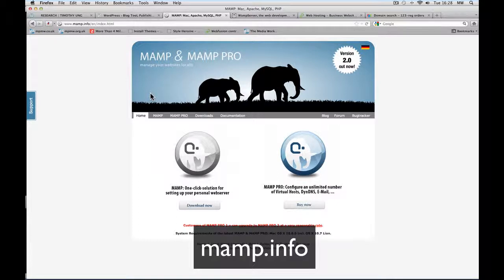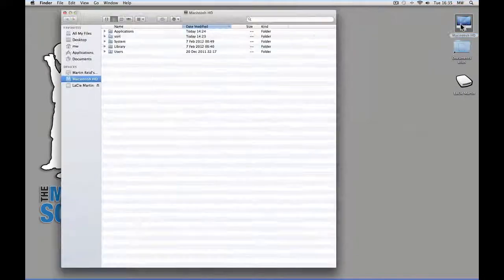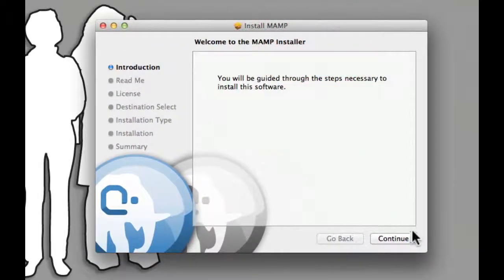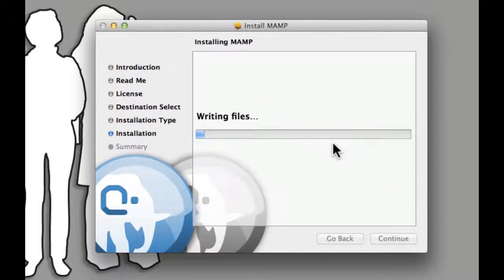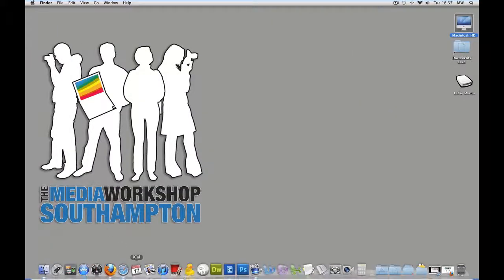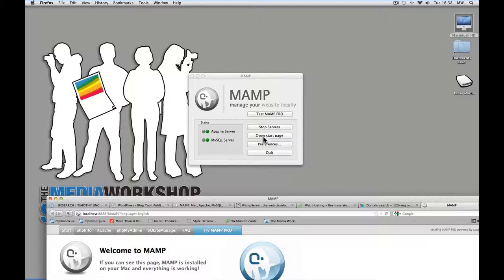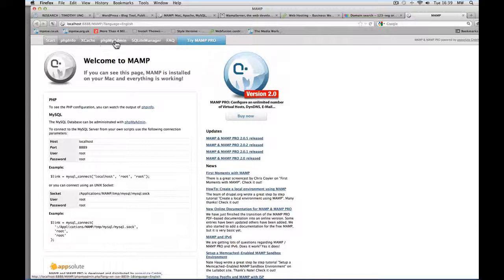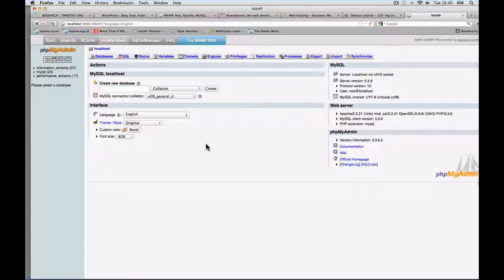MAMP Setup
Downloading and setting up MAMP on OSX